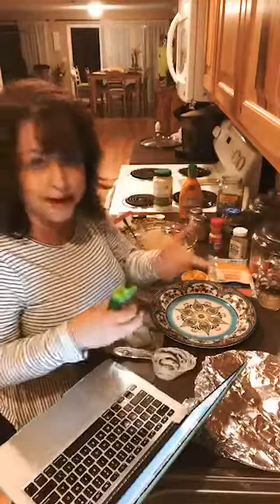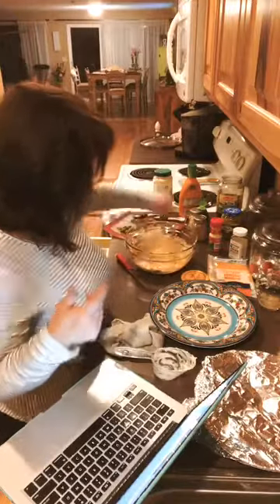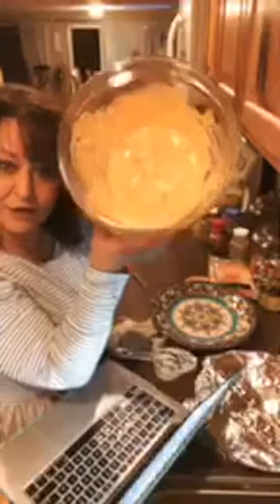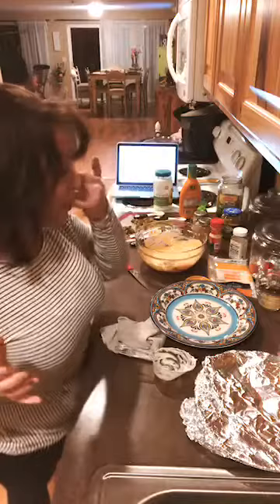One of my favorite quick meals!!